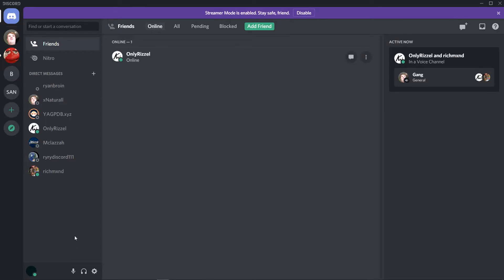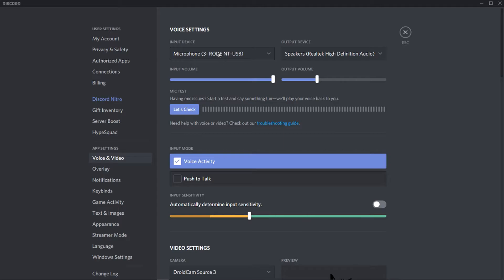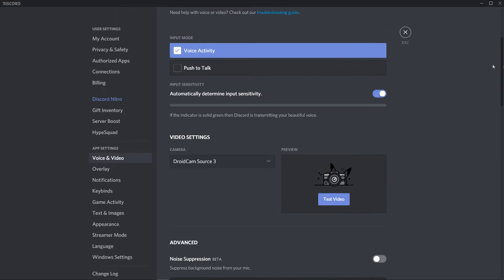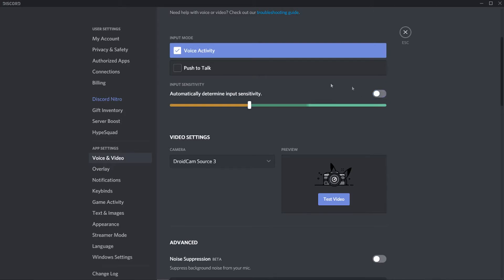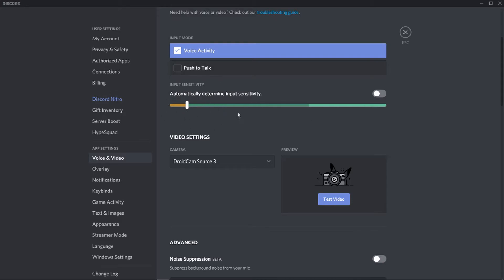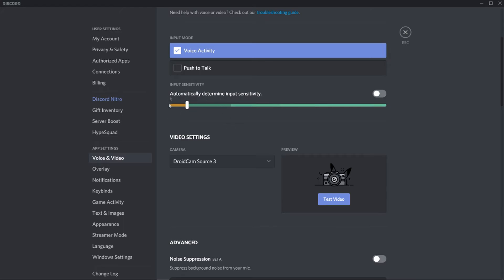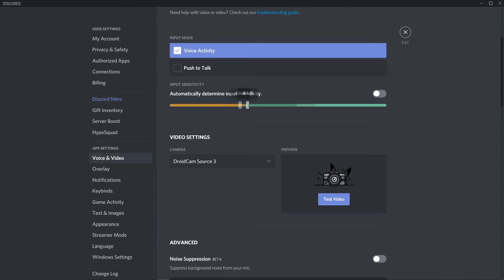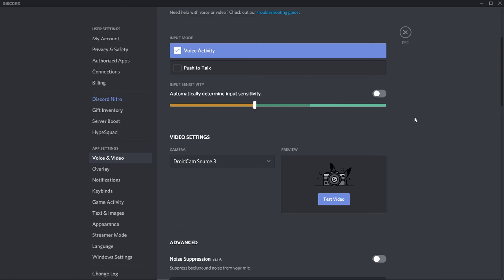How To Remove Keyboard Noise in Discord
In this video, ill show you How To completely Remove Keyboard Noise in Discord, if you have a load keyboard that always gets picked up by your mic, this video will help you completely eliminate any keyboard noises.